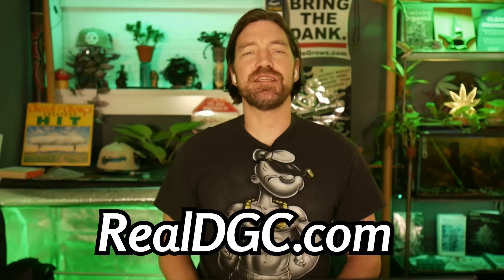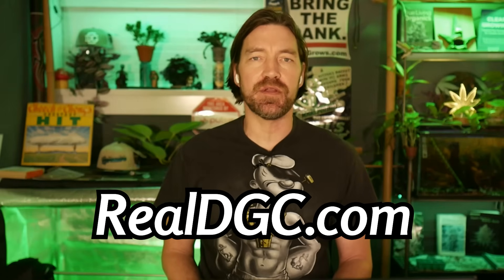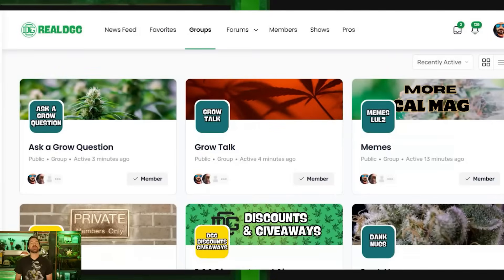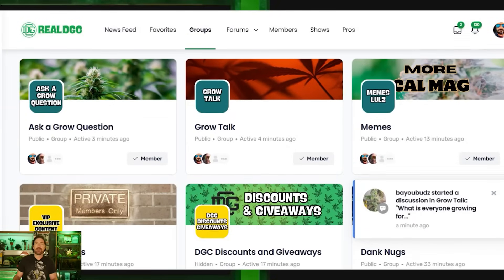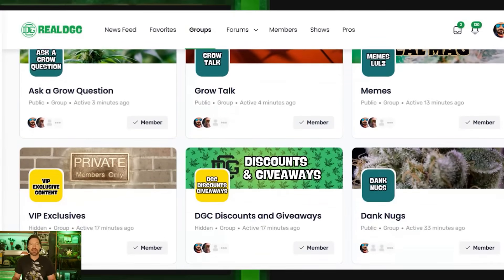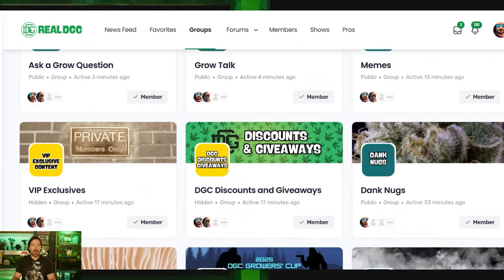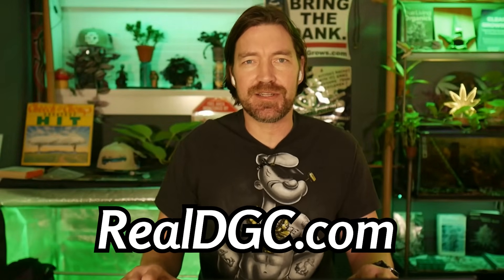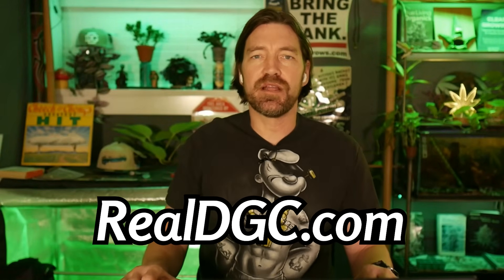THIS Is Why Your Female Plants Are Turning Male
In this video, you’ll learn how to stop your female cannabis plants from going rogue and turning male.

We’ll show you what causes female plants to grow pollen sacks, what to watch out for, and how to protect your harvest from getting full of seeds. If you've ever found seeds in your buds and wondered what went wrong—this is the video for you.